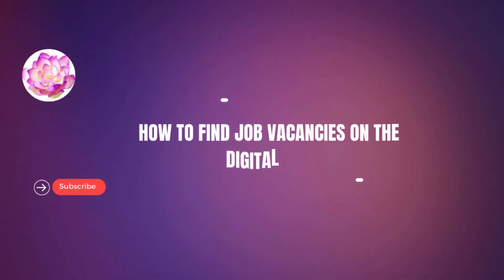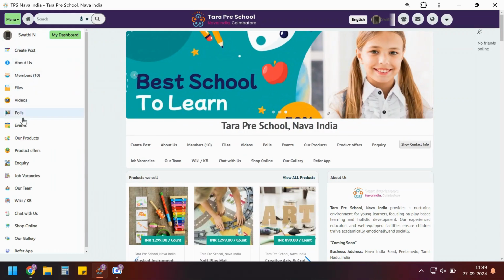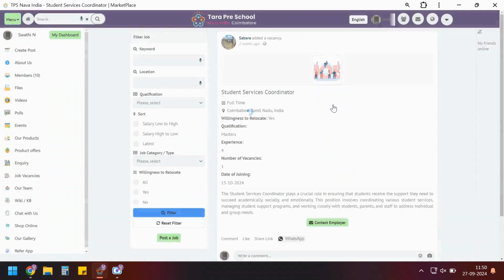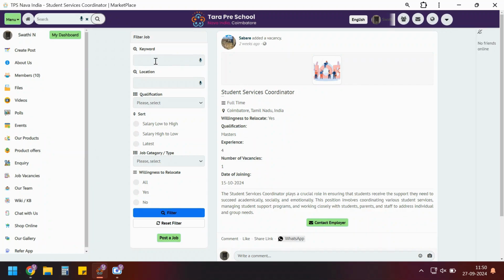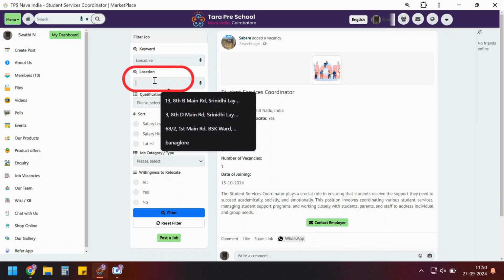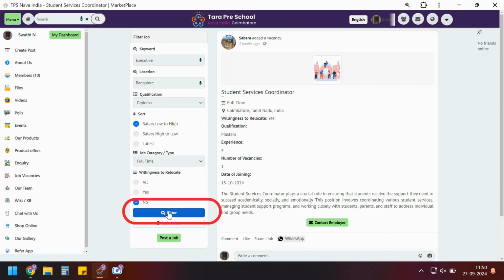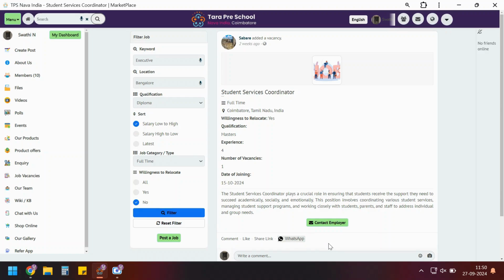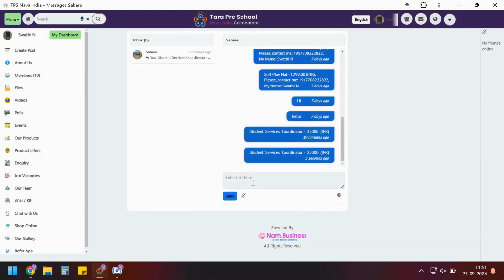How to Find Job Vacancies on the Digital Hub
In this video, we’ll guide you through the process of finding job vacancies on the Digital HUB. Whether you're searching for a full-time position or freelance opportunities, we’ll help you navigate the platform like a pro!

🔍 What You’ll Learn:

Step-by-step instructions to search for job listings
Tips for refining your search criteria for better results
How to set up job alerts to never miss an opportunity